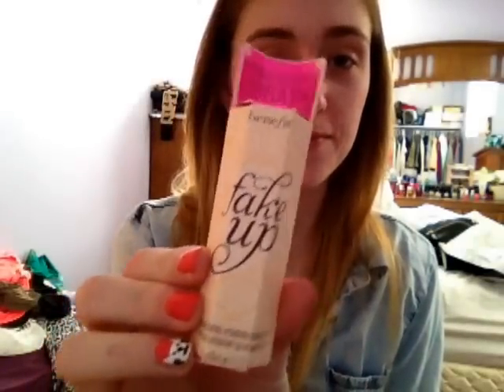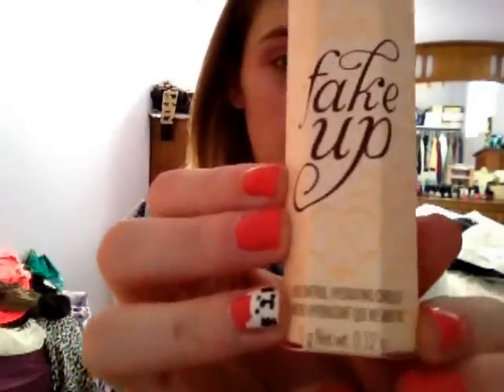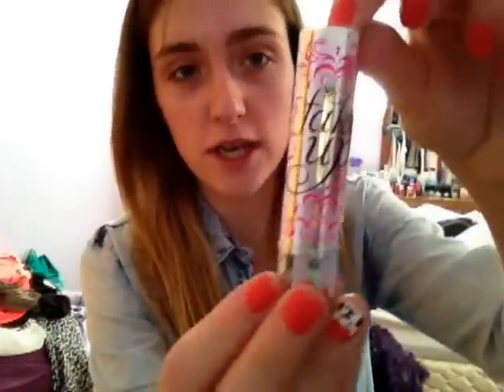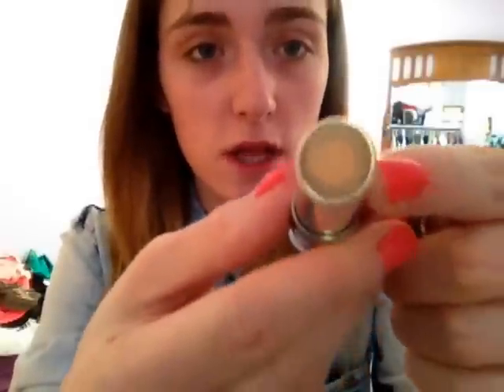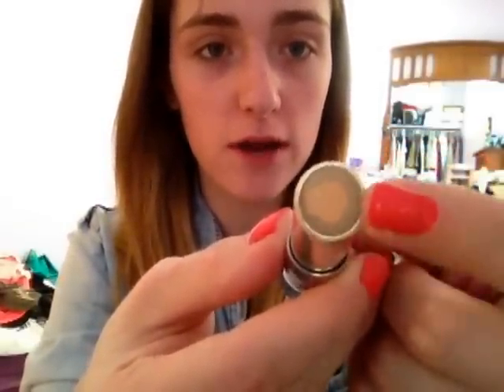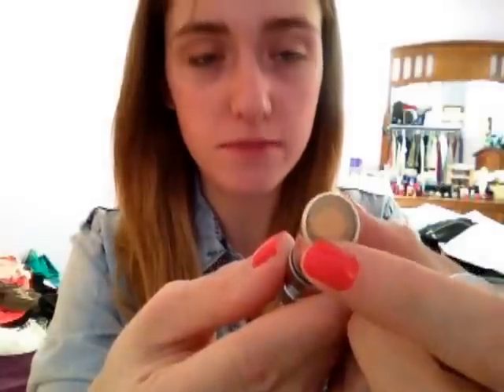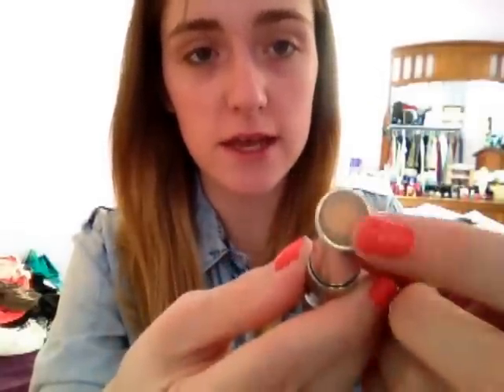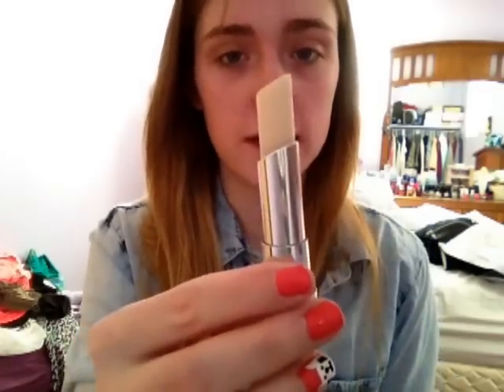Benefit Fake Up Concealer || Review & Demo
OPEN ME

Hey Ladies and Gents! This is video is MY review on the new Benefit "Fake Up" Concealer. I want to make it clear that these are my thoughts on this product and some of you may have your own opinions on it. I wanted to share my opinions on thinew product because I have seen many mixed reviews on it.
I hope that this was a helpful review for you all :)

Nails: Cute As A Button by Essie